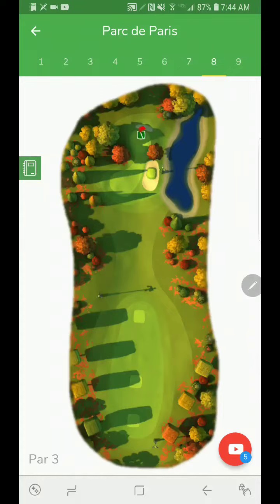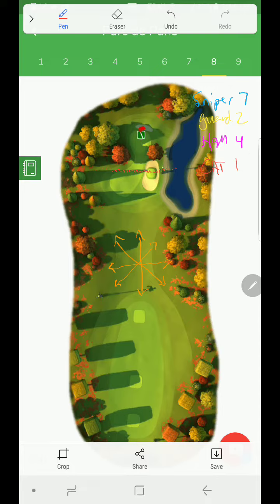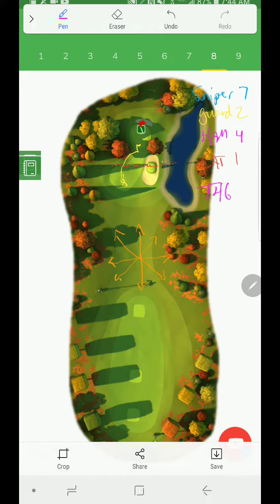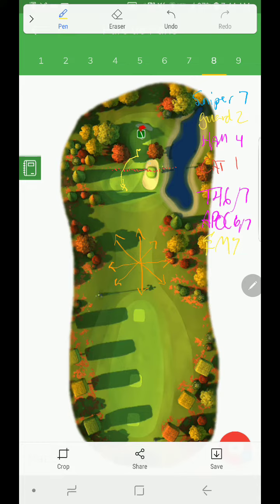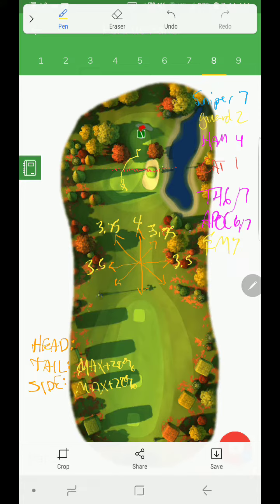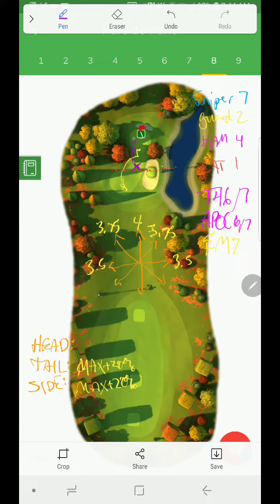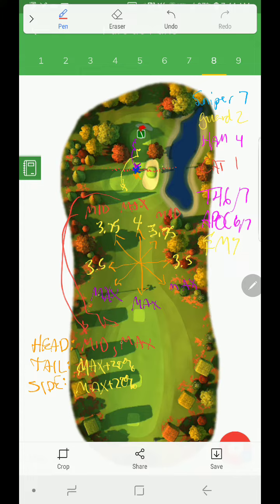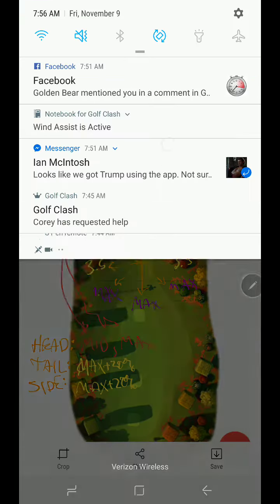Golf Clash General Instruction Video Parc De Paris 3rd Tee Hole 8